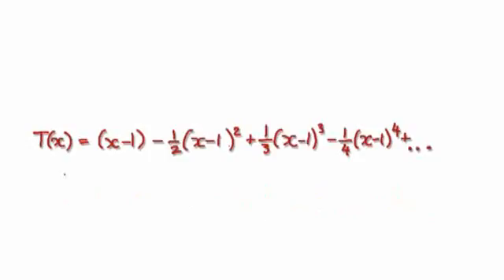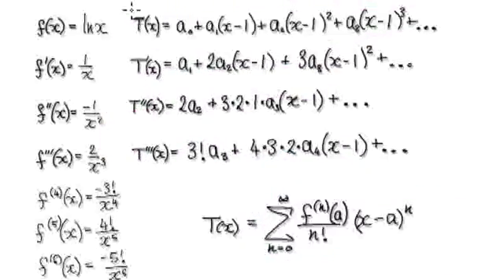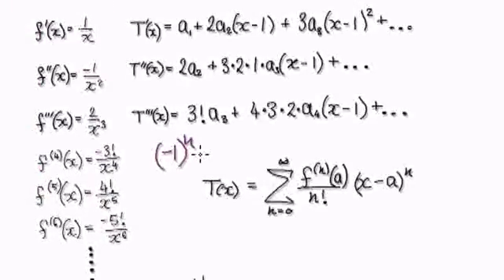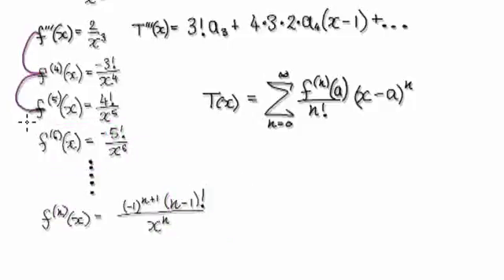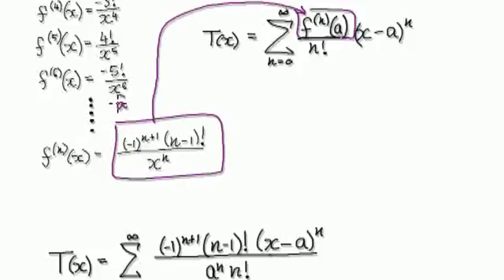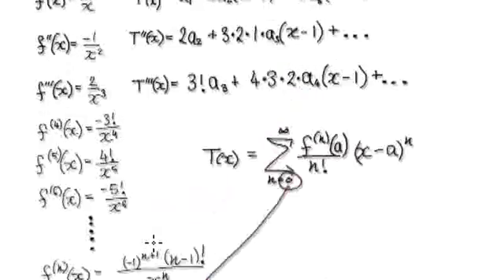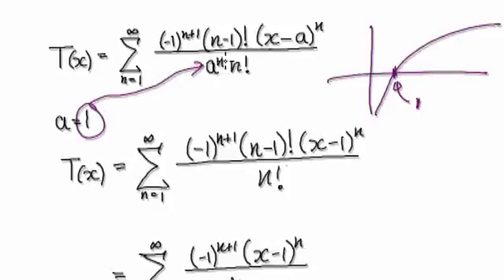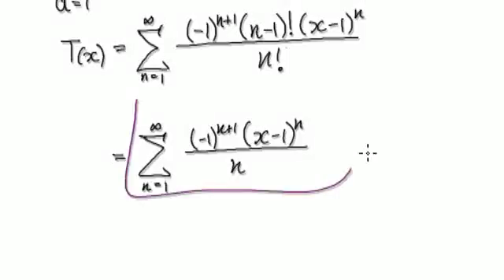Video 2754 - Taylor Series lnx expressed as a summation.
Taylor Series lnx expressed as a summation